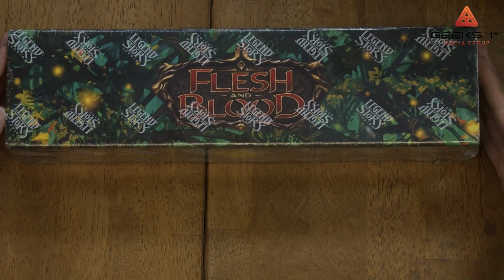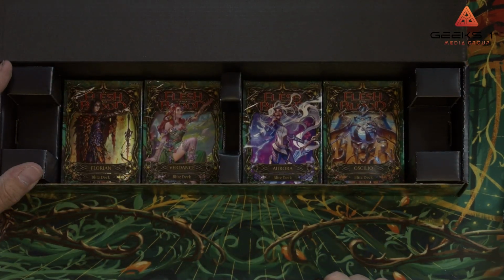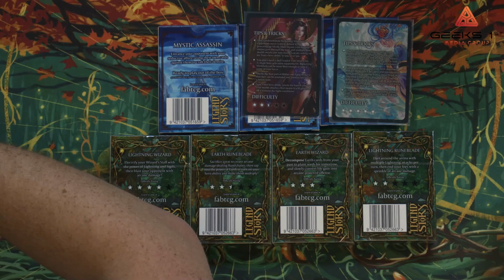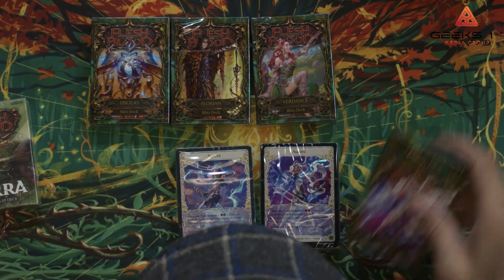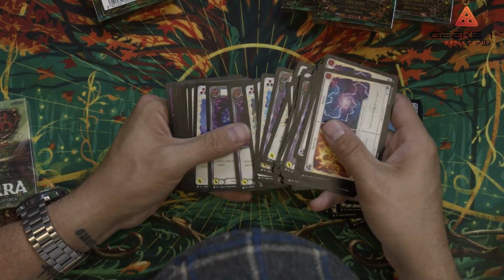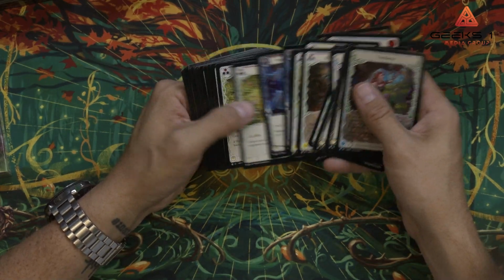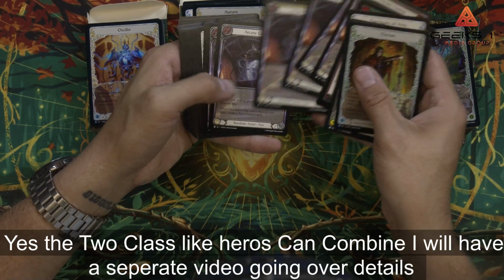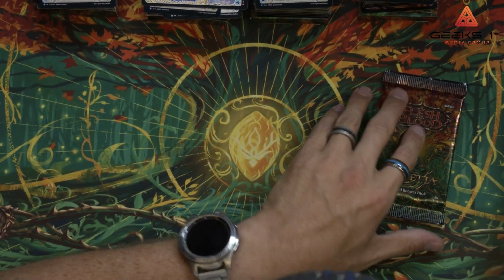Flesh and Blood Rosetta Collection Is a Step up from Mistveil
Hello, and WELCOME. to Geeks 1st! I am introducing ME, Mr Geek, to the world of YouTube. Join me in my journey to capture them all--from Flesh and Blood, Pokemon, Magic, Yu-Gi-Oh! (sometimes), Force of Will (occasionally), and a lot of random stuff in between. I can't wait to see what we do next--can you?

Helping you navigate Any & all things TCG. With a focus on Evergreen New player friendly content, interviews & general trading card game news.

We plan on showcasing Painting and other Geeky things as time goes on so keep watching for new exciting content.

We sell Flesh and Blood, Pokemon and magic Single Cards as we open them. For Flesh and Blood, we focus on the Player end of the market. Commons, Rares and tokens we almost always have in stock for almost all classes. Majestic and Higher for Flesh and Blood we have as we open but not always in stock.

We also now have Sealed products for Pokemon and Magic the gathering for sale as we get them in stock:

If you want to protect and organize your games in style check out our custom laser cut wooden Boxes and soon Custom CNC Metal Dice Here: